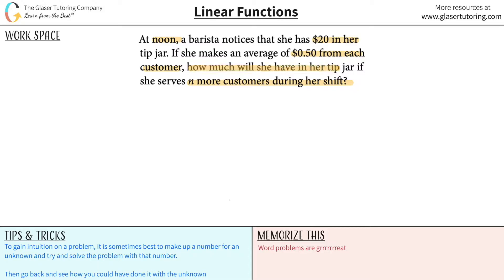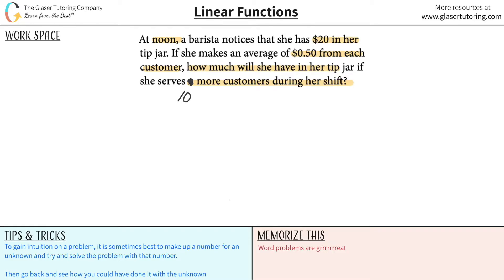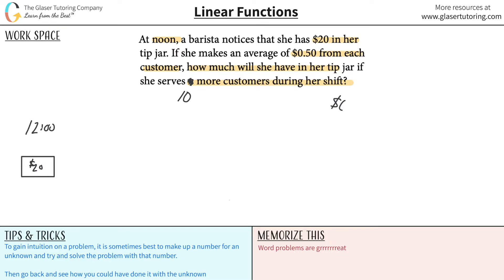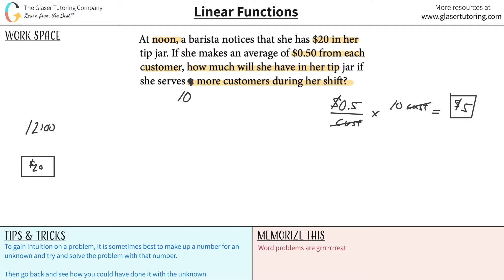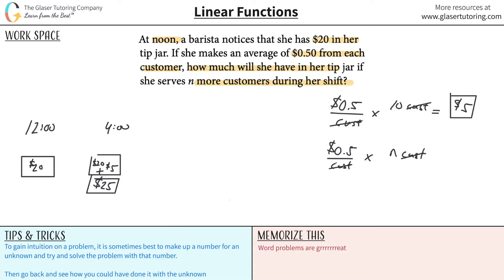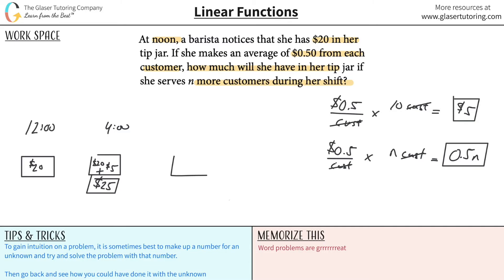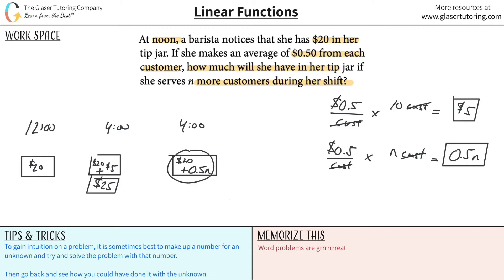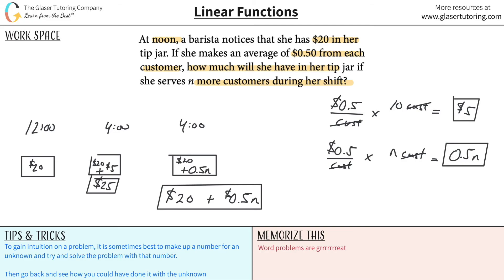At Noon, a Barista Notices That She Has $20 in her Tip Jar (Word Problem)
At noon, a barista notices that she has $20 in her tip jar. If she makes an average of $0.50 from each customer, how much will she have in her tip jar if she serves n more customers during her shift?